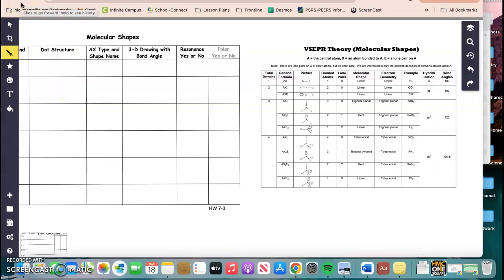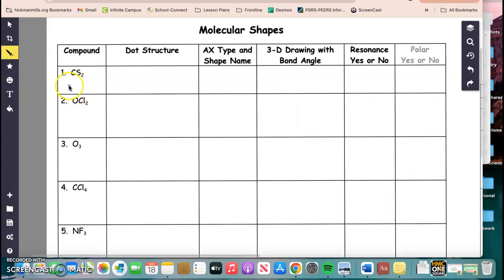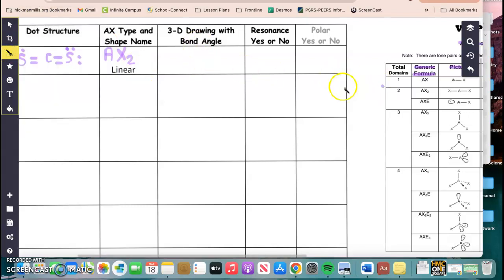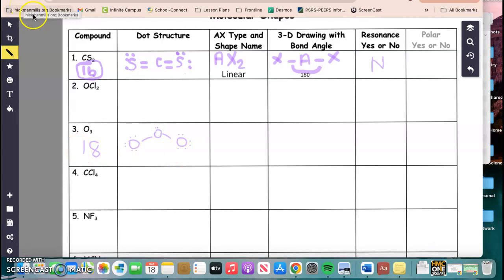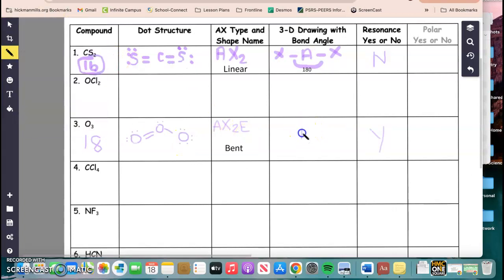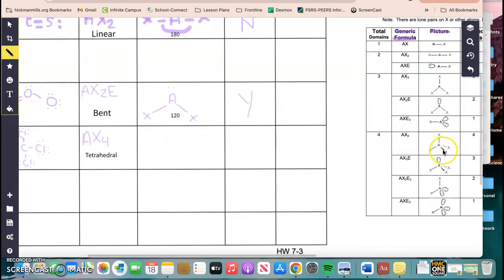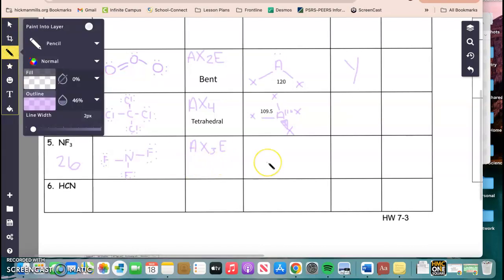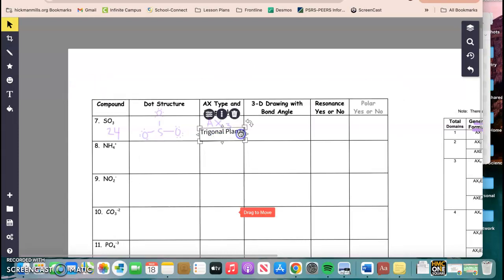Molecular Shapes 7-3 Notes/HW